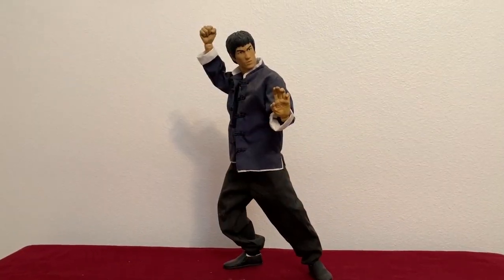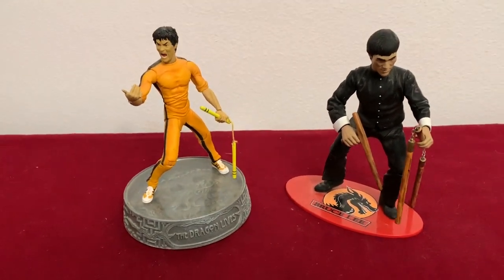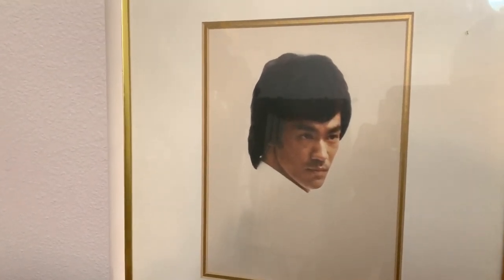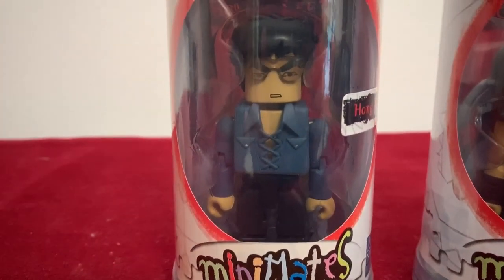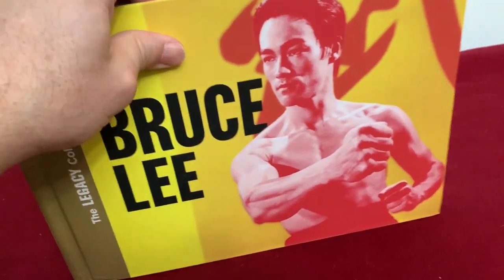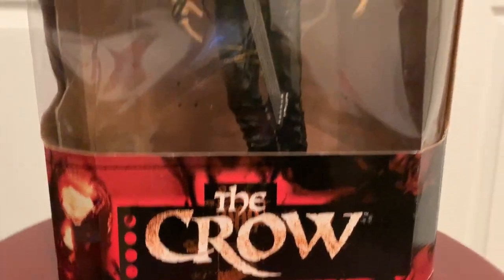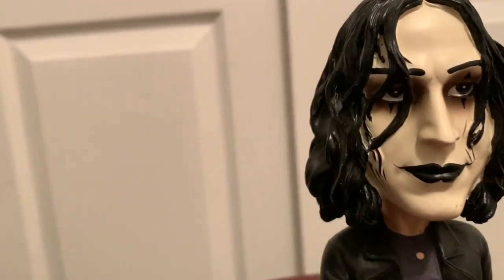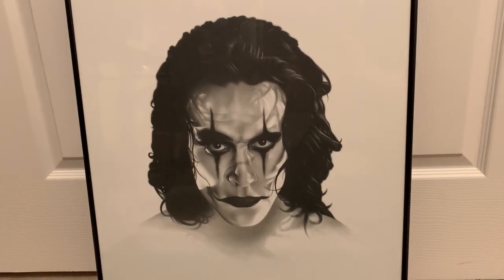Collectible Toys | Bruce Lee, Brandon Lee, and The Crow!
Collectible toys - Collectibles From My Closet Episode 5 features Bruce Lee & Brandon Lee/The Crow items, including action figures, Funko Pops, collectible coins, & more.